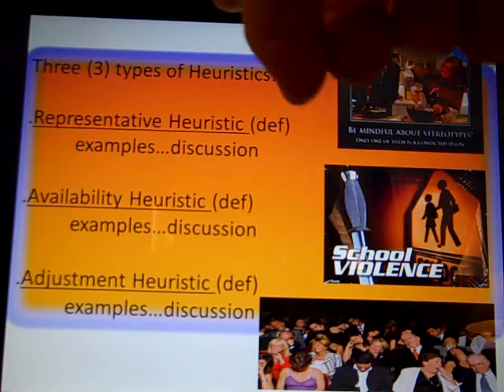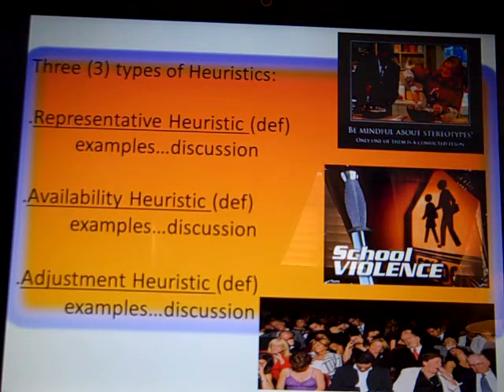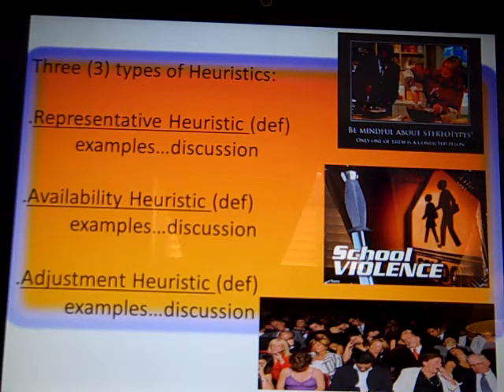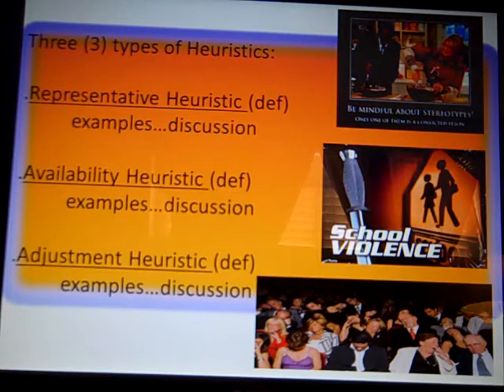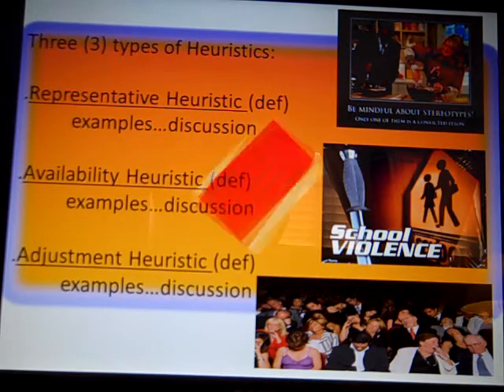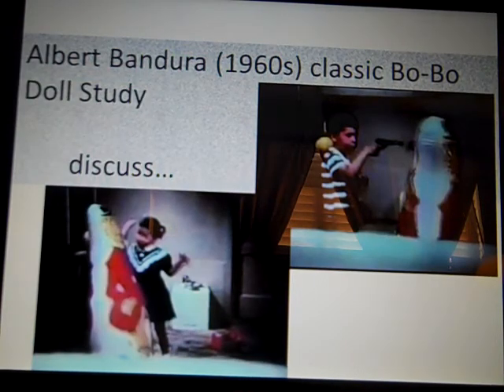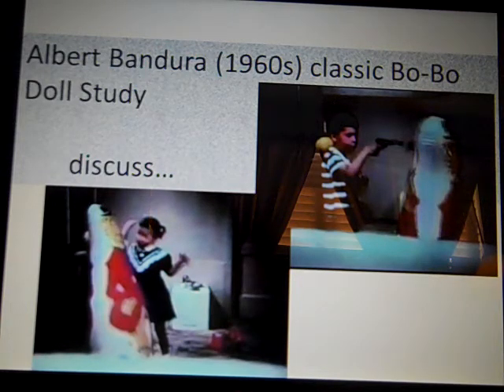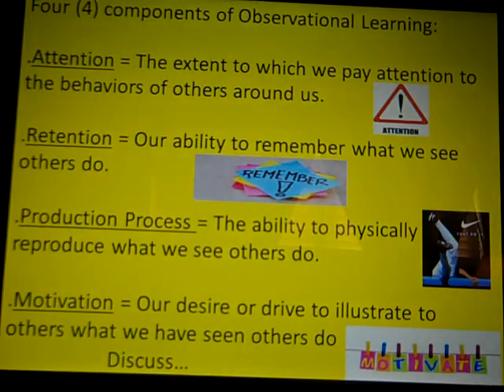Brandon Dean learning ppt lecture g shs spring 2015